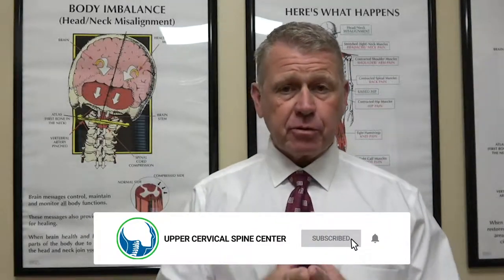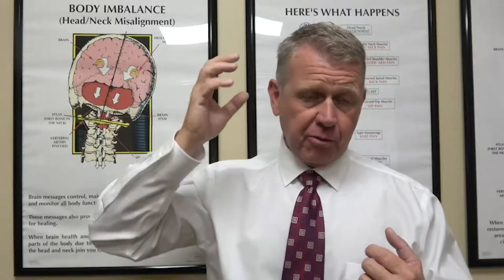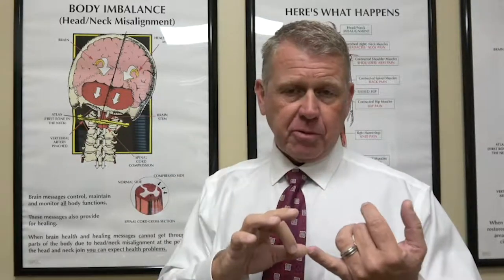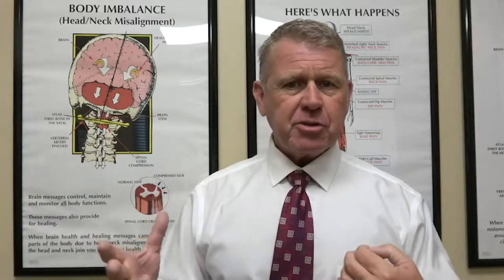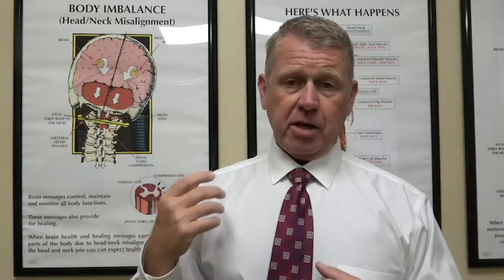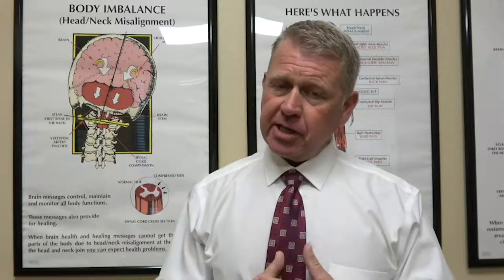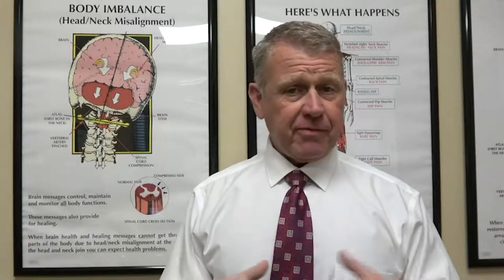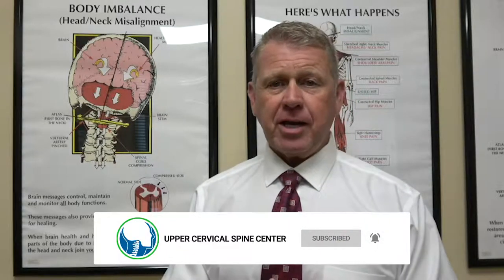Upper Cervical chiropractic help for occipital neuralgia?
Where does it come from? What causes it? And what can be done for it? Occipital neuralgia is a pain, often sharp, stabbing pain in usually the back of the head that can even radiate up the back of the scalp, and it is triggered by the occipital nerve, one of the three branches of the occipital nerve, sometimes even all three, which comes out right underneath the skull and goes back up into the back of the head, the scalp area. Now what causes it? Well, from my experience, almost a 100% of the cases I've seen have been caused from this top bone here being interfered or being out of the line and interfering, putting pressure on that nerve, causing the nerve to get irritated to get inflamed.

    Sometimes, it's just a matter of interfering with the normal transmission from the head, the scalp area to the brain, and the nerve gets interfered with and creates the pain sensation in the brain, which can be sharp or stabbing. Sometimes it's often misdiagnosed as headaches, cluster headaches, even migraines. Now the typical medical approach is pain medication, anti-inflammatories, sometimes even anti-convulsants, which at the very best might temporarily mask the problem, but it doesn't do anything to actually fix the problem. What we do at The Upper Cervical Spine Center is we have instrumentation to determine if there is some sort of pressure up here at the top of your neck that could be causing the occipital neuralgia. And if so, we make a very simple correction to take the pressure off the nerve so that then, kind of like taking your foot off the garden hose, you get full messages from the head to the brain, and nothing gets interfered with, and it takes away that pain sensation.

    If you have occipital neuralgia or you know someone with occipital neuralgia, instead of temporarily masking the symptom, I would suggest you try to find the root cause of your occipital neuralgia and get it corrected. Your best bet would be to find an upper cervical doctor near you. You can Google it or call our office. We'll do our best to find the closest one. If you live in the Charlotte area, Lake Norman, Lake Wylie, Pineville, Mint Hill, Belmont, or Gastonia, then we're the upper cervical doctor for you. We never charge for the initial consultation just to find out where your occipital neuralgia is coming from. Once we know that, if it's something we can help you with, we'll explain to you what we need to do to fix it. If it's not something we can help with, then we'll at least try to find another specialist that we believe can get to the root cause of your problem. Get it taken care of once and for all.

I hope this gives you a little more insight on where the old occipital neuralgia comes from, and what you can do about it. I hope you have a great day. Thank you.